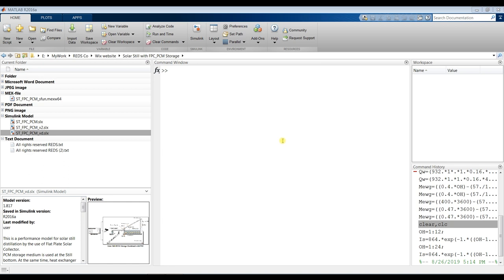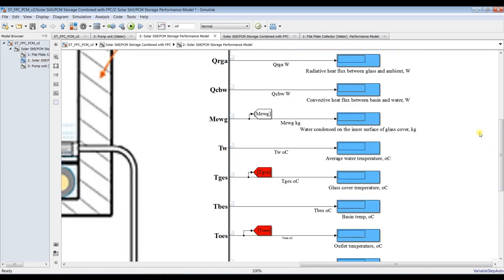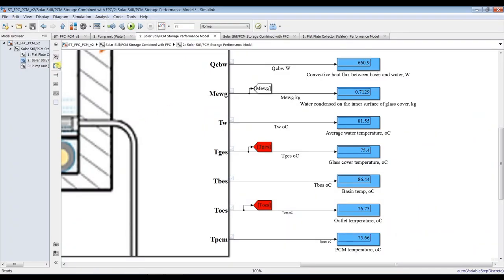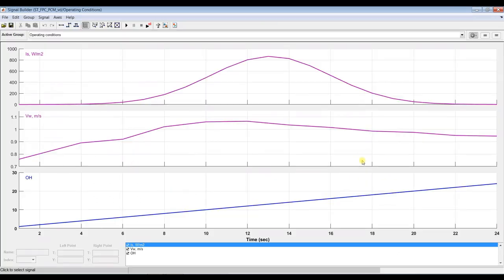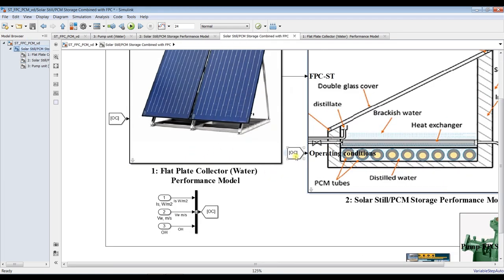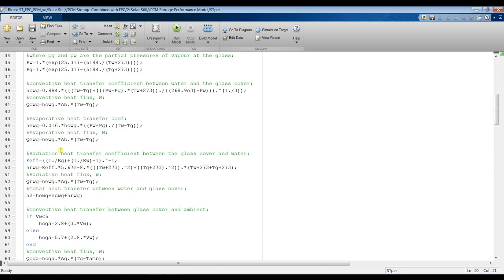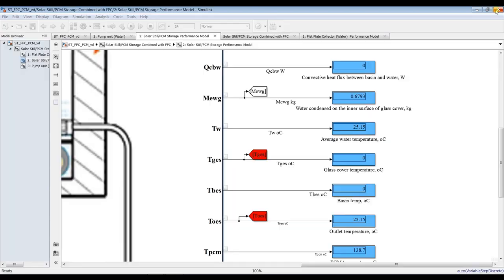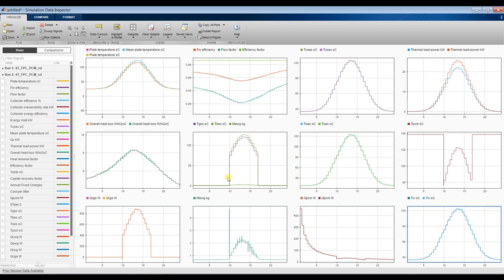Simulink Signal Builder Dynamic Model | Solar Still PCM Storage | Flat Plate Solar Collector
Learn how to use dynamic modeling via signal builder for Solar Still Distillation/PCM thermal Storage  combined with flat plate solar collector. More videos about data extraction: